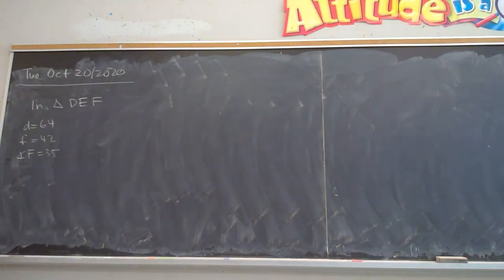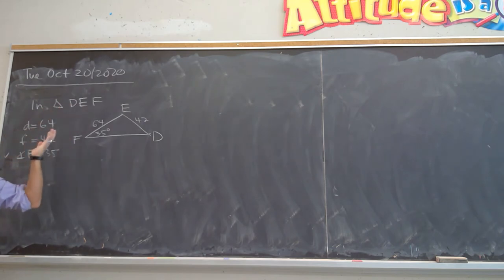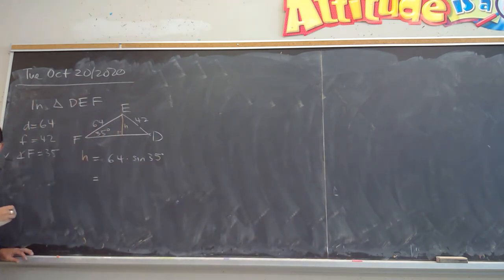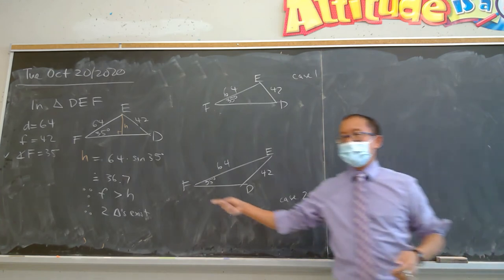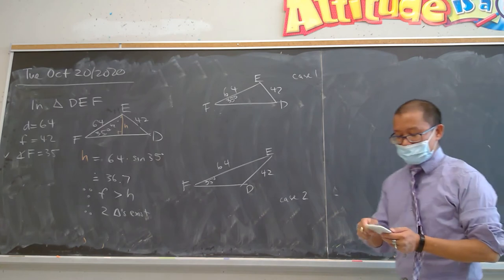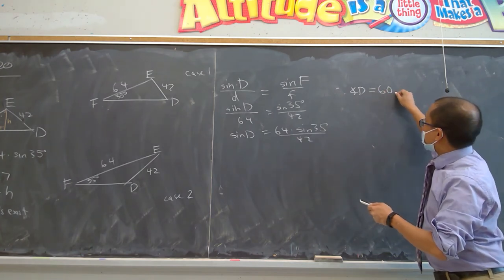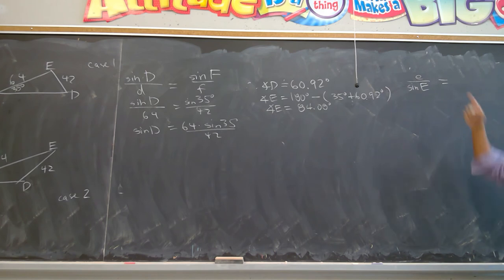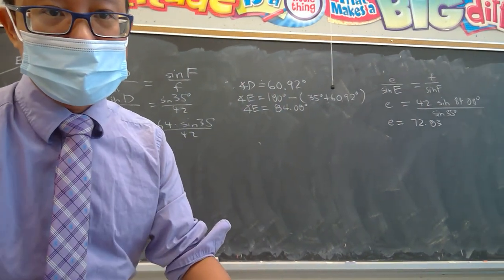Tue Oct 20 - MCR3U3 - Trig ambiguous case Part 1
Example from the PowerPoint. Acute Triangle